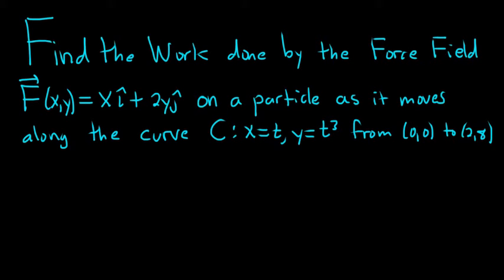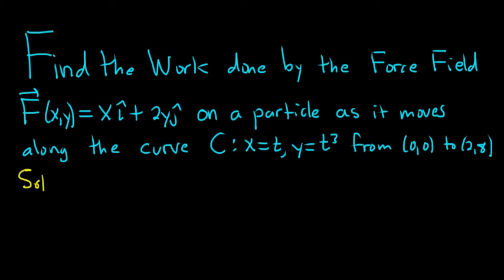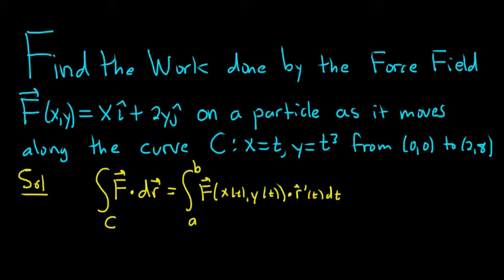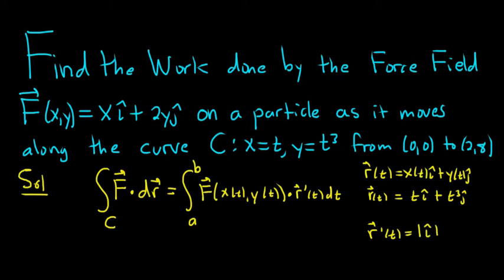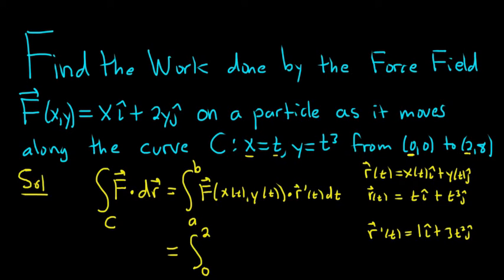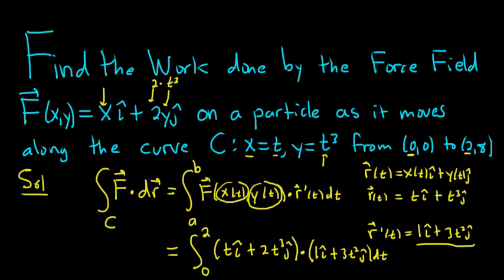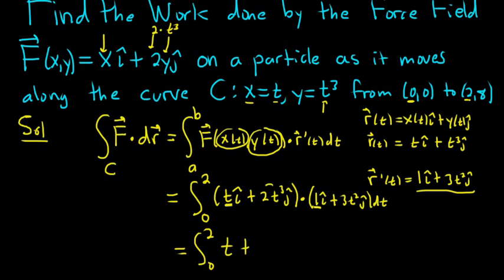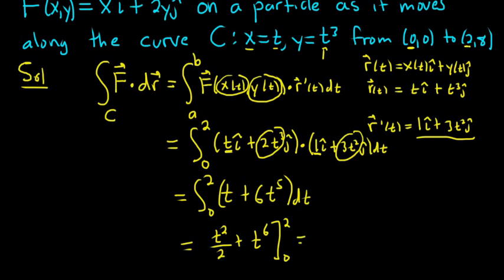Find the Work Done by the Force Field F(x, y) = x*i + 2y*j on a Particle as it Moves Along the Curve